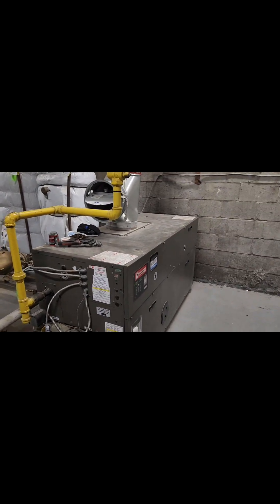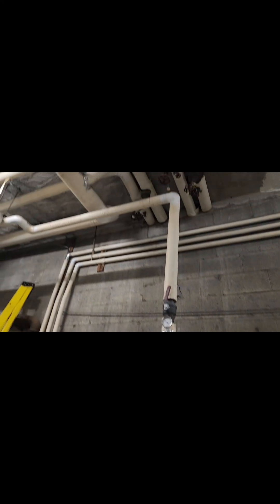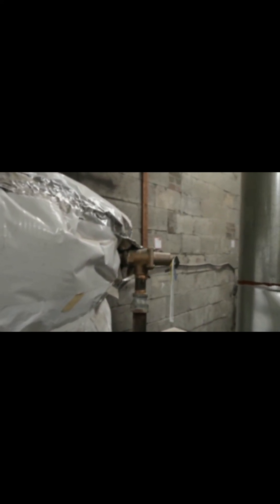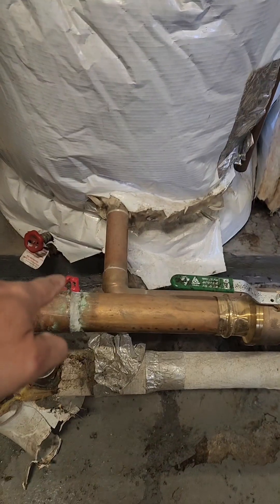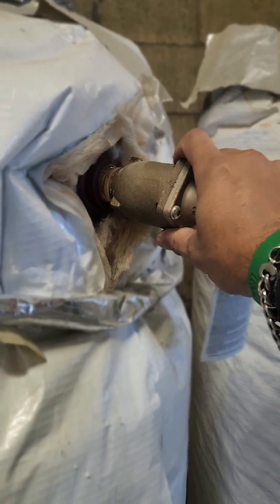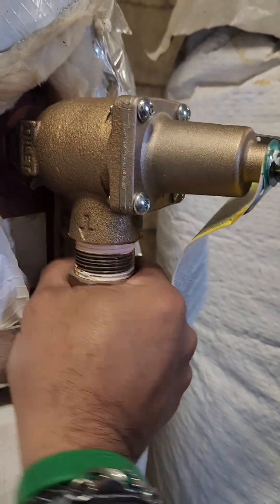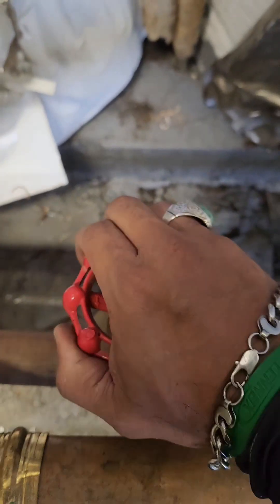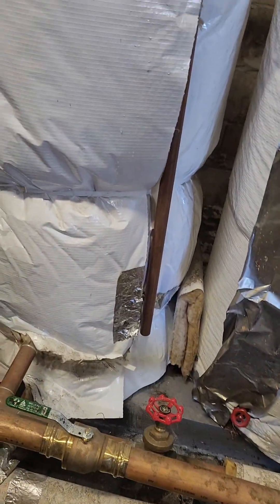✅ T&P Valve Replacement Completed – Protecting System from Overheating & Excess Pressure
T&P relief valve is a safety device designed to release excess temperature and pressure from the boiler/water heater.